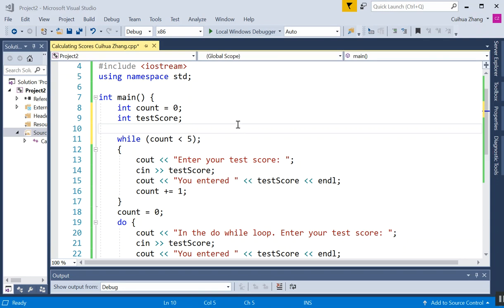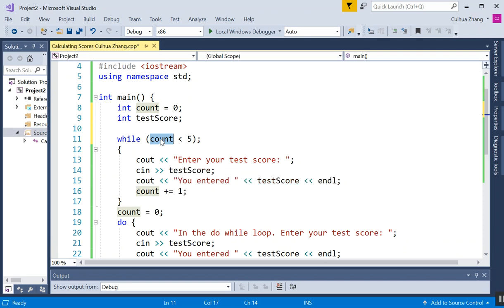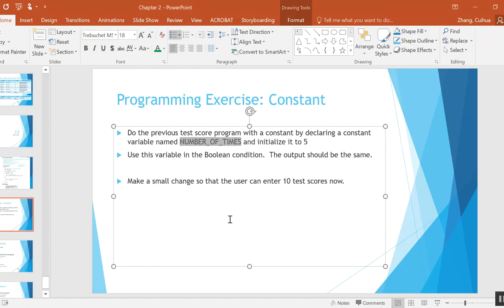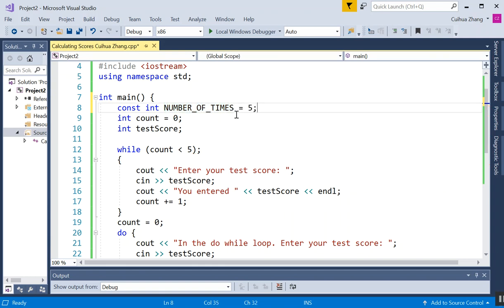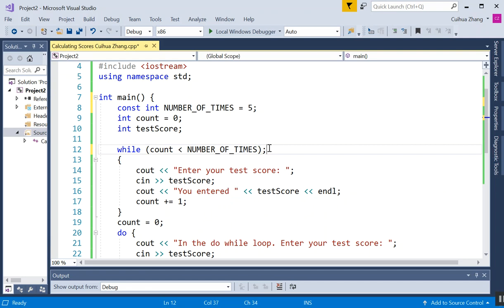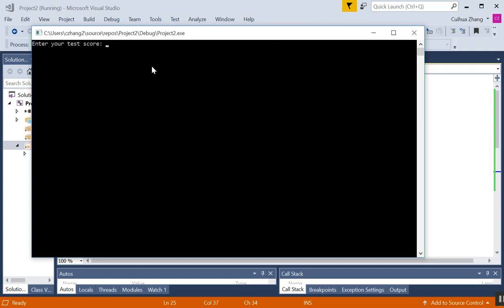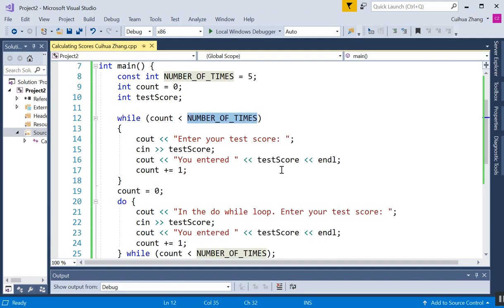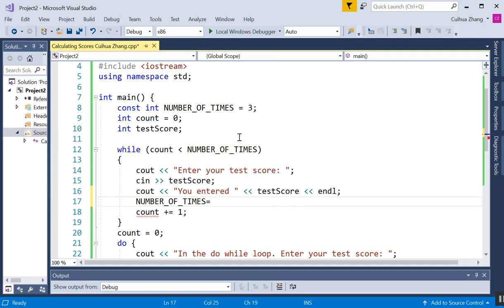Chapter 2 Constant and Infinite Loop Illustration